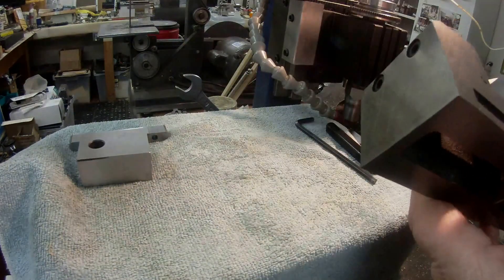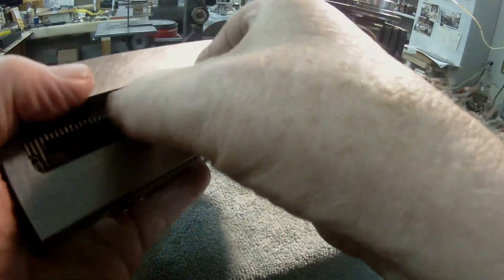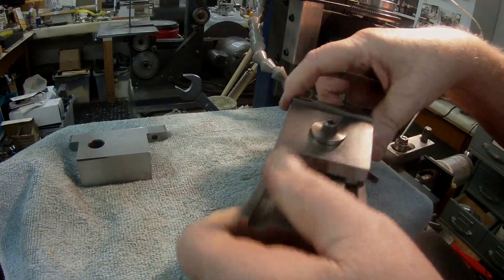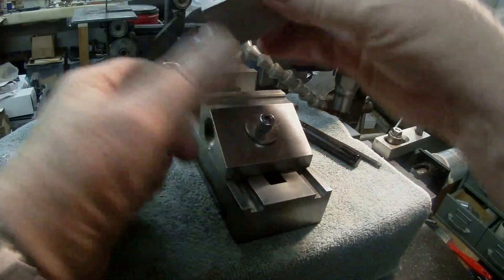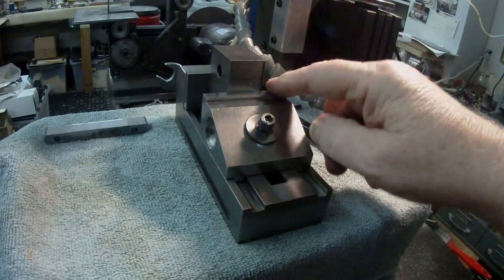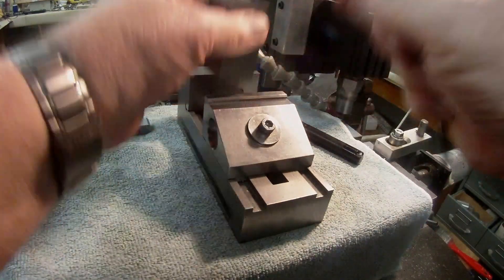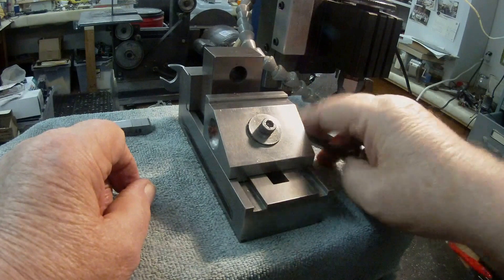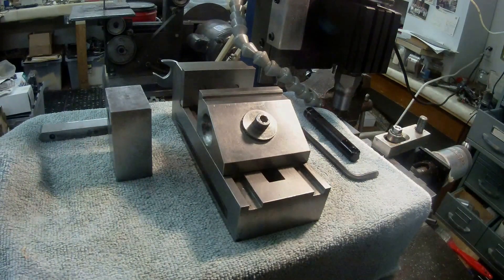FILE0013 Fill in Video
This video tries to explain in sequence another way to machine a six sided block of steel, brass, aluminium, in seven stages without the use of side milling or using a set square, the accuracy and precision depending on the accuracy of the vice being used, also the interesting design of a precision toolmakers grinding or machining vice purchased on eBay,